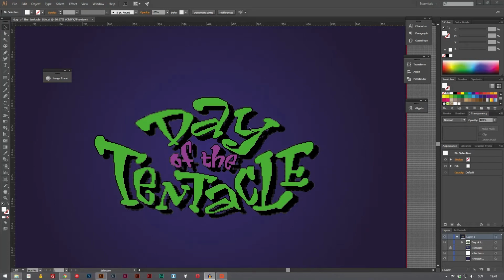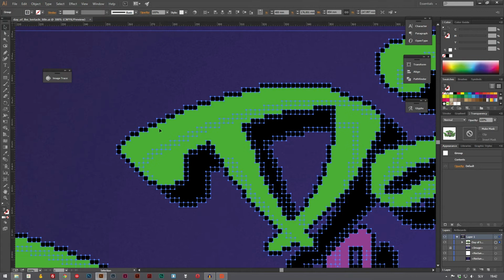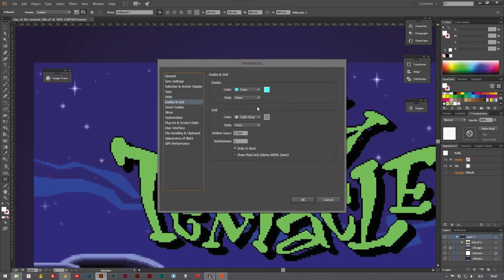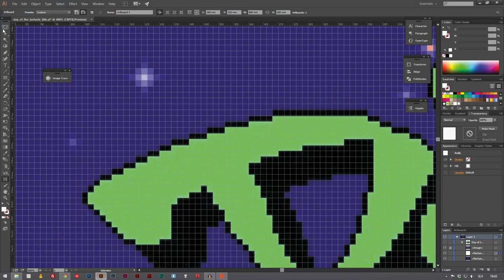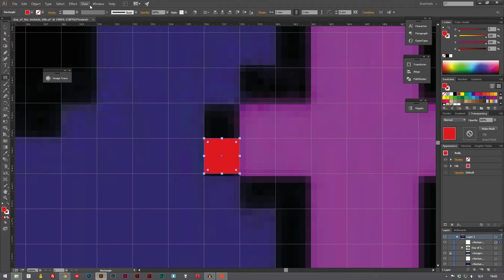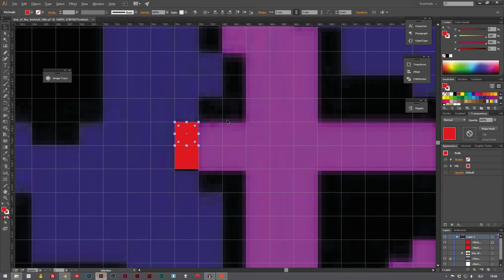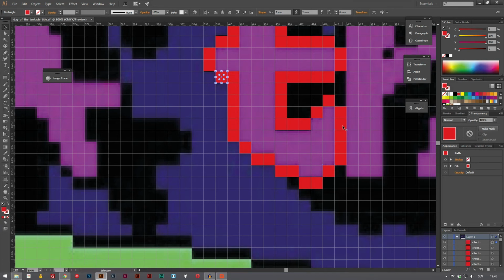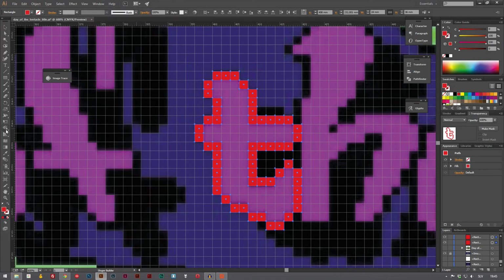Tutorial: Vectorising Pixel Art in Adobe Illustrator